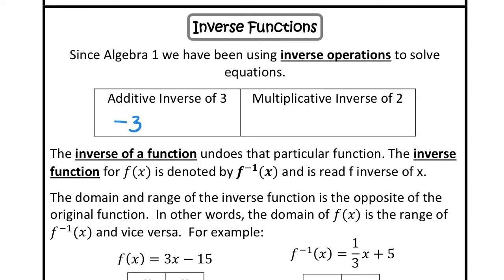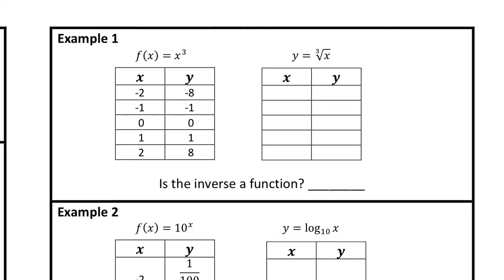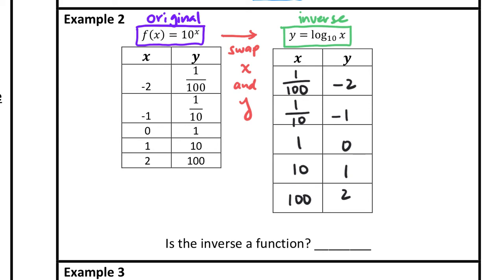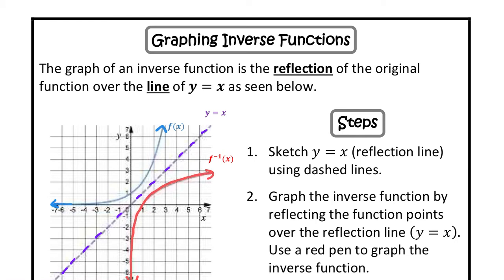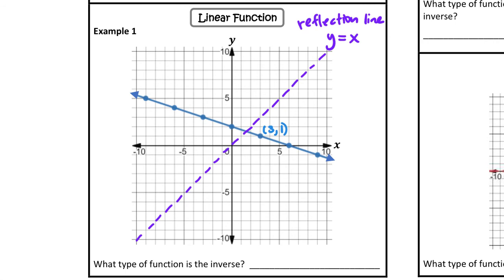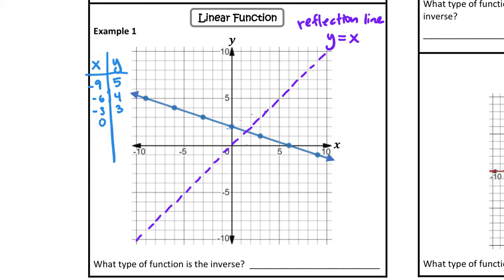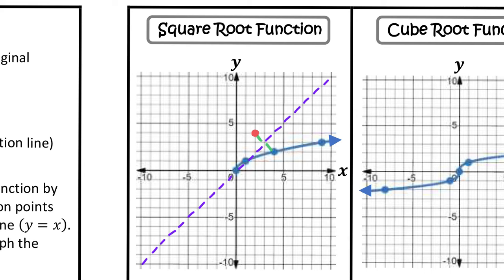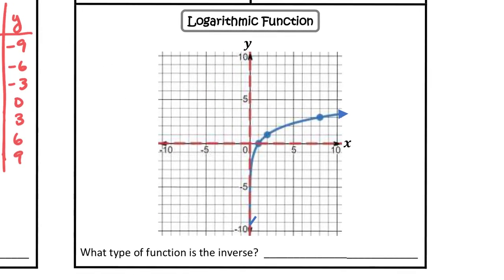Algebra 2: Notes 1.04 Graphing Inverse Functions